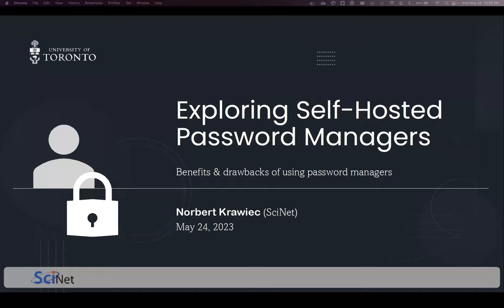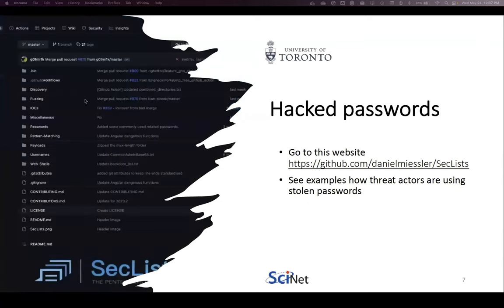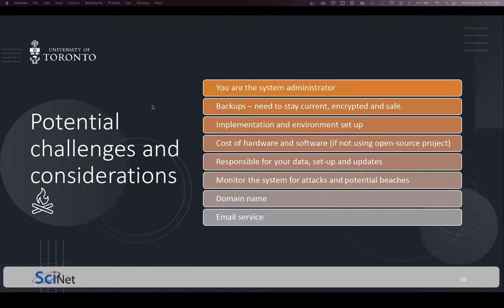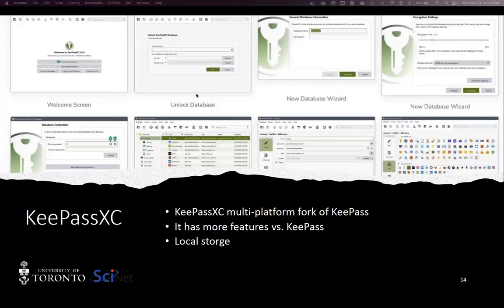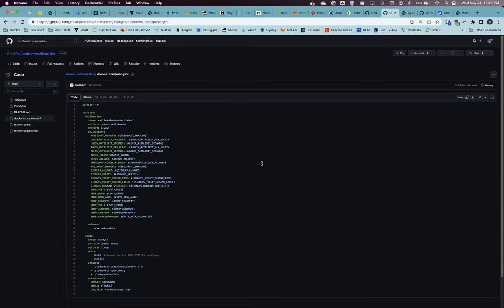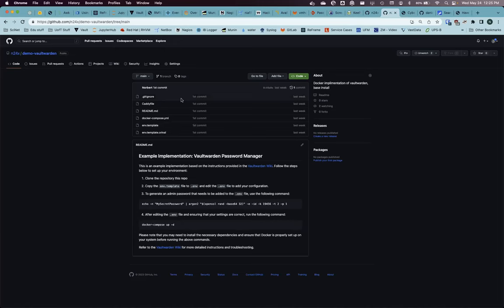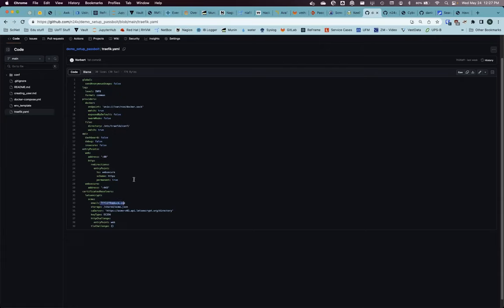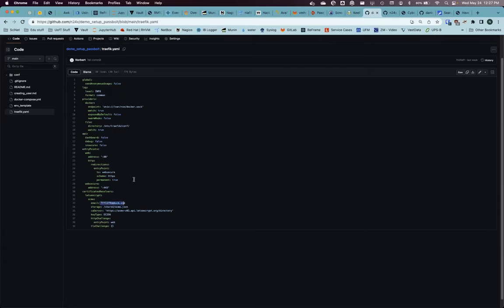Exploring Self-Hosted Password Managers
Password managers offer users a way to generate, store, and organize strong passwords and notes. In this presentation, we will discuss the benefits and drawbacks of self-hosted password managers, highlight their key features, and explore their role in enhancing password security.  We will explore a few self-hosted password managers that are free of charge that have become popular solutions for managing passwords securely, such as: KeePass, KeePassXC, Vaultwarden, and Passbolt.   We’ll also touch on commercial (paid) options such as: Bitwarden 1Password and Dashlane and Google Password Manager.
This webinar was presented by Norbert Krawiec (SciNet) on May 24, 2023, as a part of a series of weekly Compute Ontario Colloquia. The webinar was hosted by SciNet. The colloquia cover different advanced research computing (ARC) and high performance computing (HPC) topics, are 45 to 60 minutes in length, and are delivered by experts in the relevant fields.